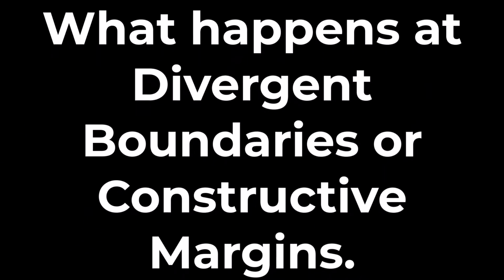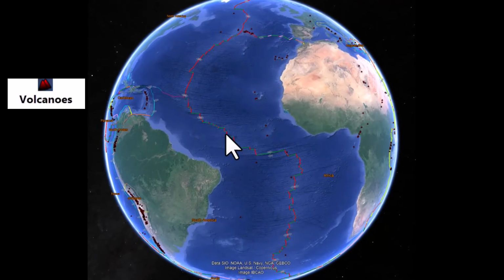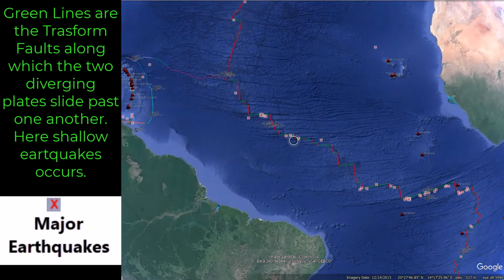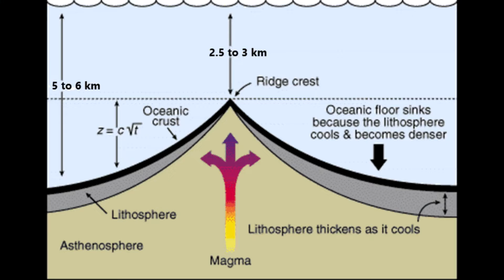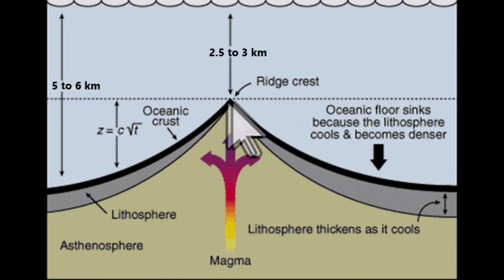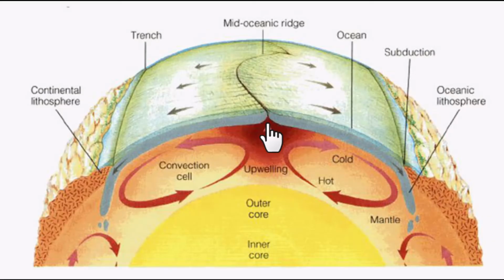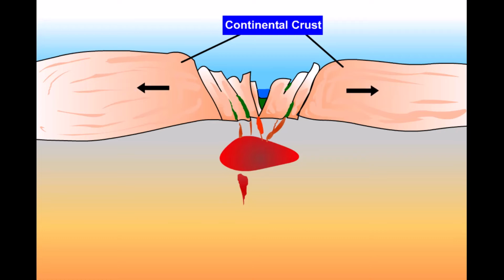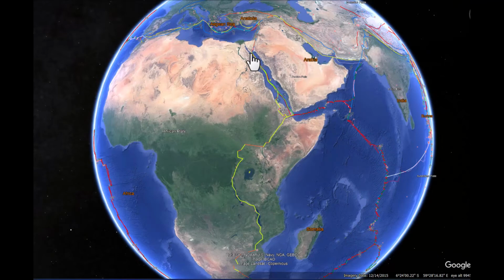Plate Tectonics : Divergence Plate Boudaries or Constructive Margins - English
This video highlighting what happens at divergence boundaries and what happens when divergence splits a continent apart using animations and real-world examples in an intuitive way.
This video is useful for UG and PG Geography students and for the learners preparing for competitive examinations.